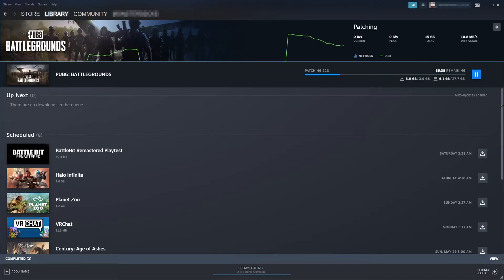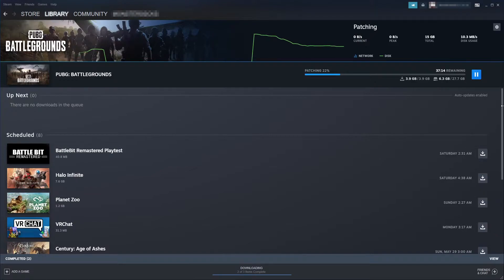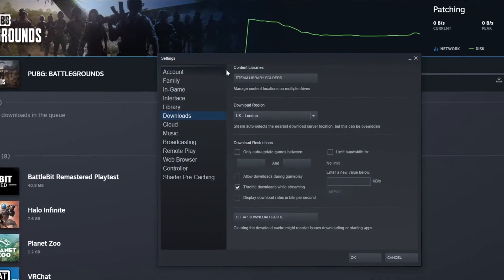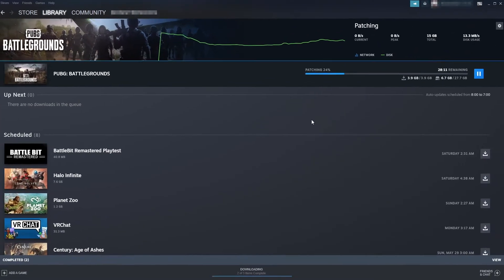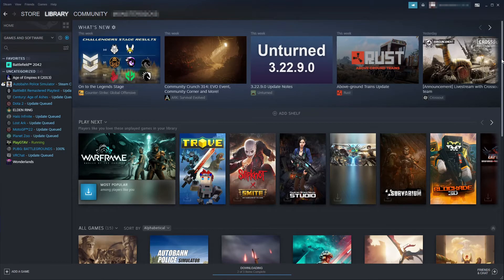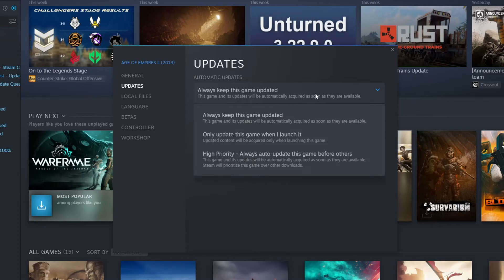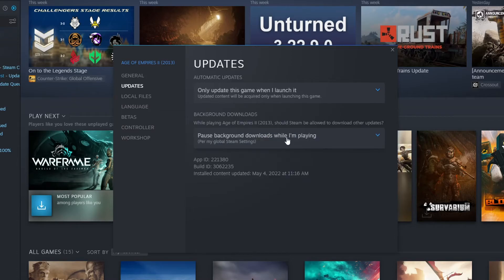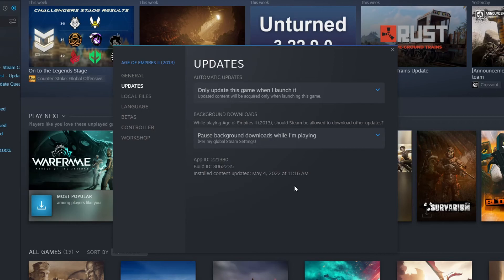How To Disable Steam Auto Updates | Stop Steam Games Auto Updating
Disable Steam Auto Updates & Stop Installing Steam Game Updates In Background

In this video, I will be showing you how to disable Steam auto updates to stop Steam from automatically downloading updates for your Steam games library. It can be a little annoying when you launch Steam then it starts automatically updating or patching your games. Luckily, there are some settings that can be changed to turn off Steam auto updates and stop the Steam Client from automatically updating your Steam games.